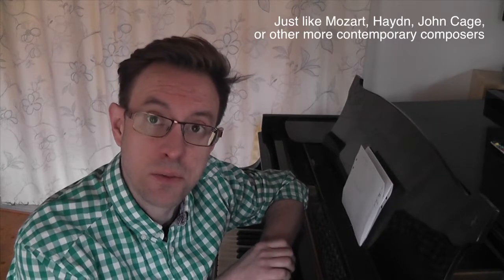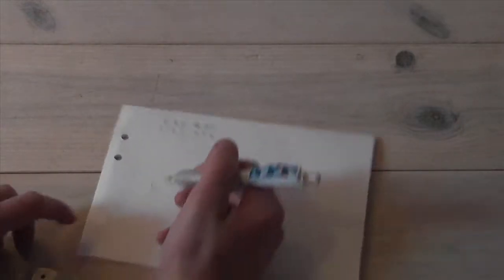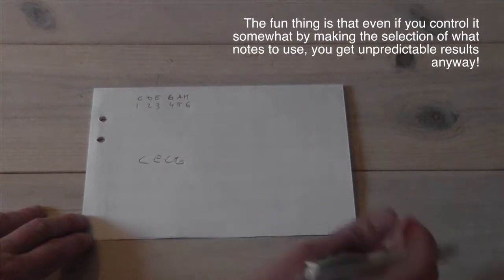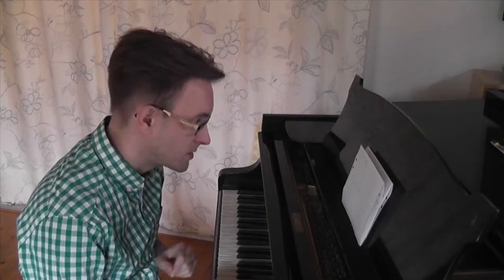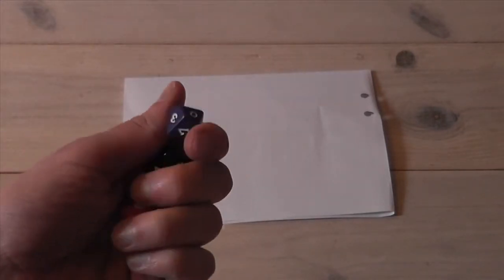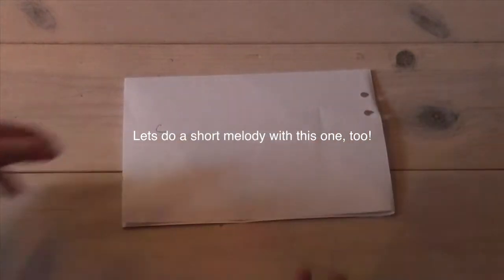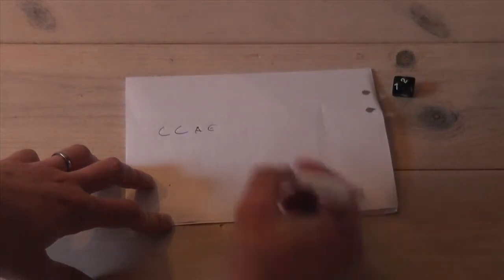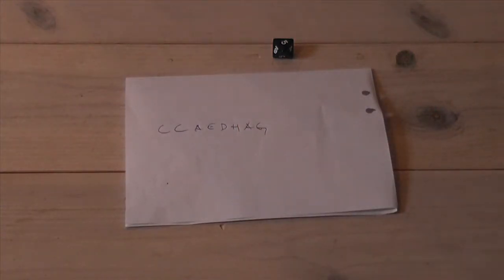Tiny Composition 3 - randomness - how to write music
Composer Stefan Klaverdal share some very simple and basic ideas for how to start or continue a composition.

and